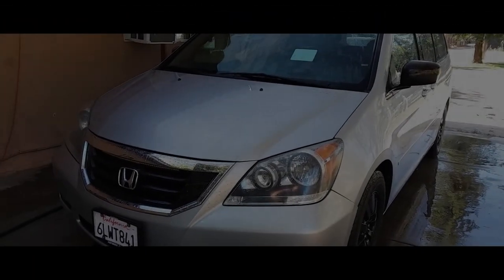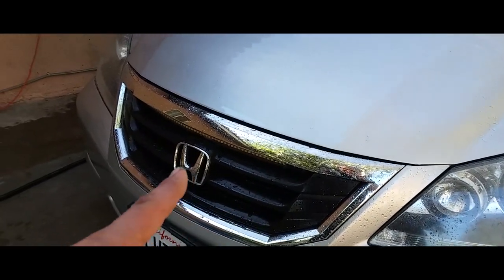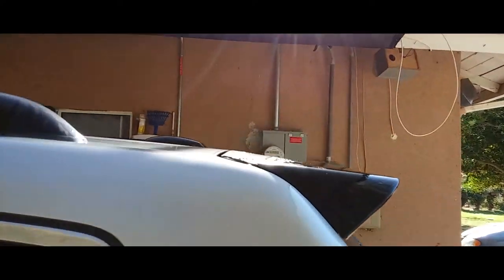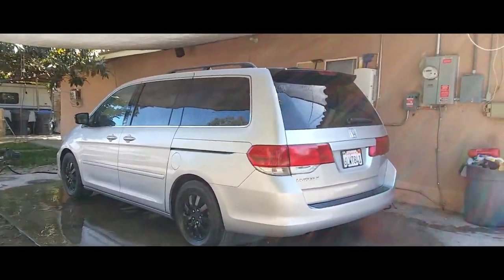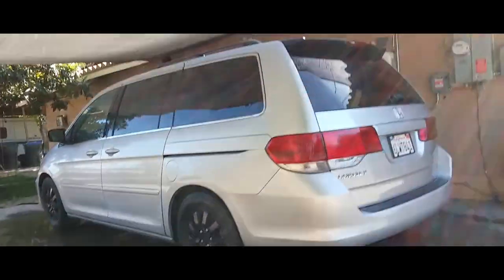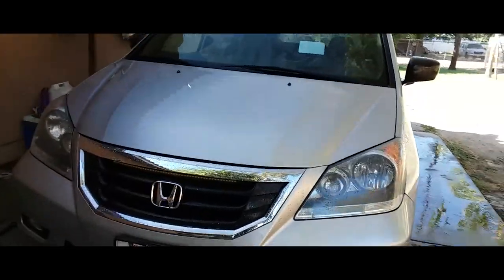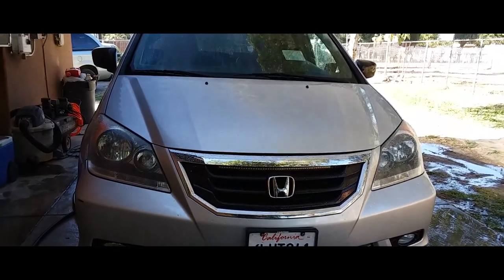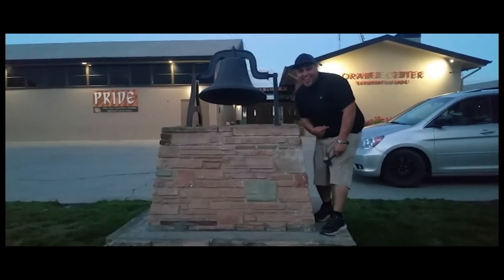I forgot about a couple of items that I forgot to mention in the walk around video